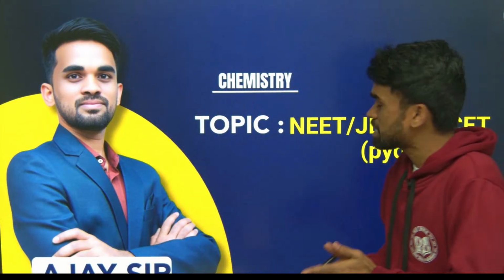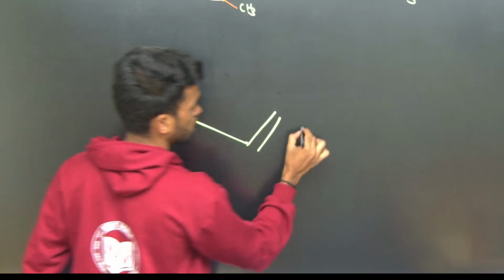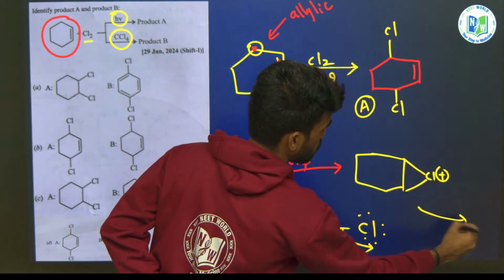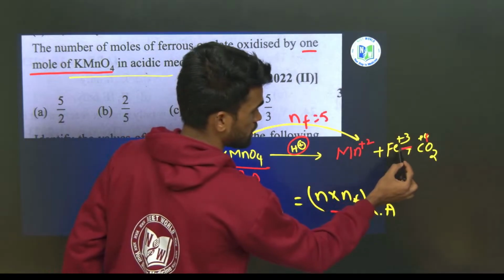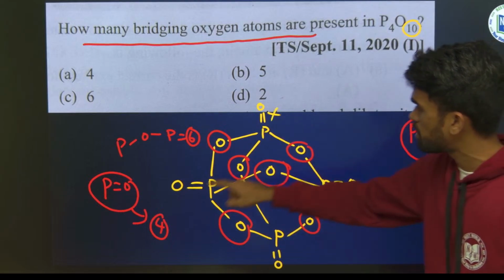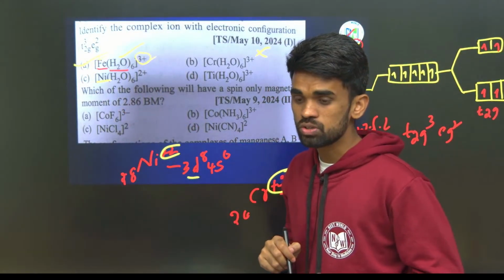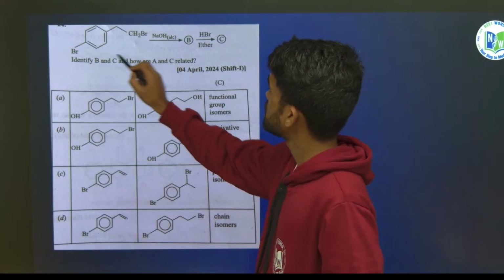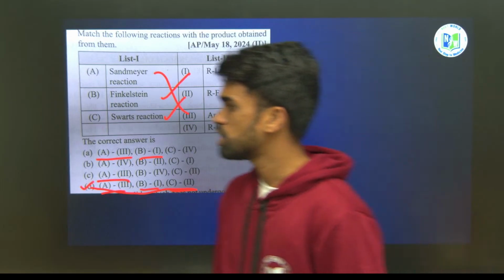15 PYQs You Cannot Miss for NEET JEE EAPCET | Part 3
In this video, Ajay Sir brings you the Top 15 Must-Do PYQs that every aspirant of NEET, JEE, and EAPCET 2026 should practice before their exam. These carefully chosen questions cover the most important concepts, frequently repeated topics, and high-scoring areas.

✨ What You’ll Learn in This Session:

Step-by-step solutions to the Top 15 PYQs.

How to approach tricky exam questions with shortcuts.

Key concepts that are most likely to repeat in 2026 exams.

Boosting your confidence for NEET, JEE & EAPCET.

NEET World is your trusted learning hub for Olympiads, NEET, JEE, and EAPCET. With expert teachers, structured preparation, and strategic learning, we ensure you are always one step ahead in your exam journey. Truly, this is Your Step to Medicine!

Ajay Sir is a renowned Chemistry faculty with expertise in preparing students for Olympiads and competitive exams. His teaching focuses on concept clarity, smart techniques, and exam-oriented strategies, making him one of the most student-loved mentors. His guidance has helped numerous students secure top ranks.

🚀 If you’re serious about NEET, JEE, or EAPCET 2026, don’t skip these Top 15 PYQs – they might just be the game-changers in your preparation!